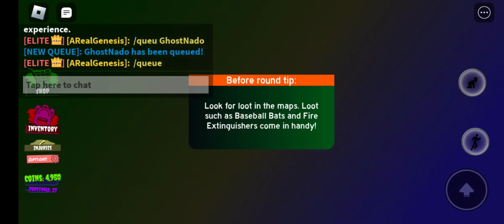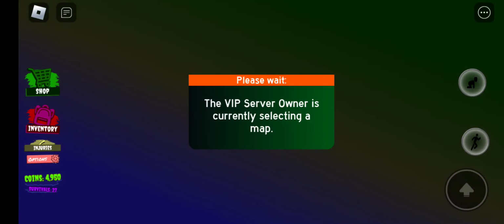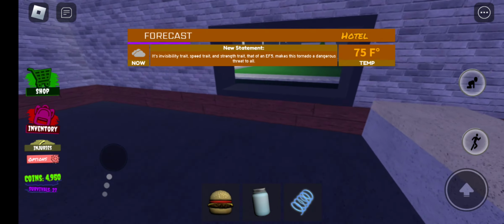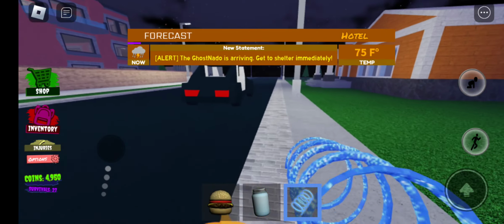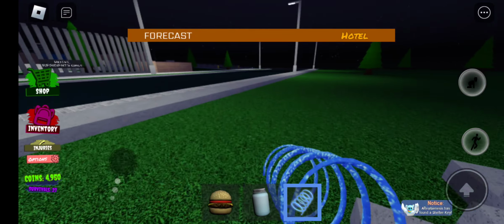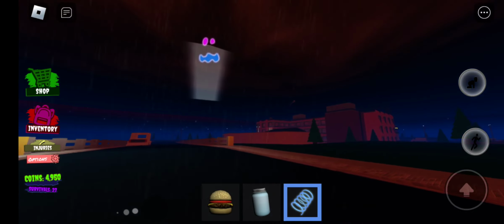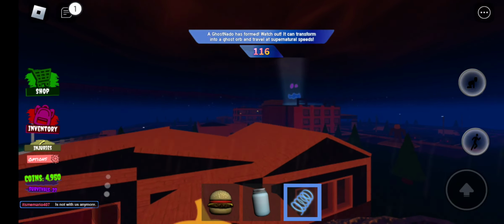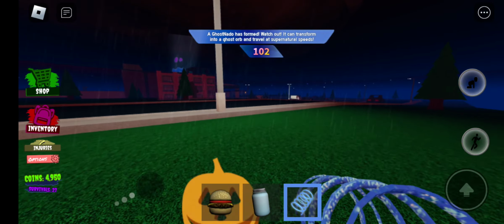MY FIRST GHOSTNADO! (Almost Survived bc i died by corner lightning)